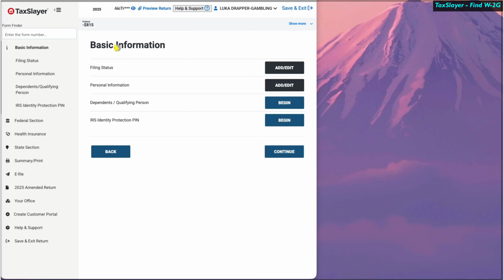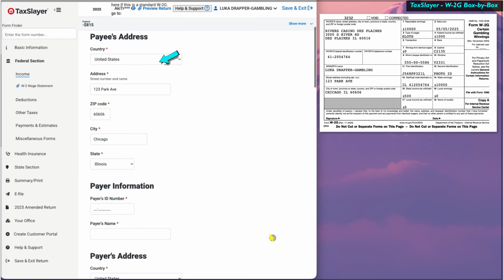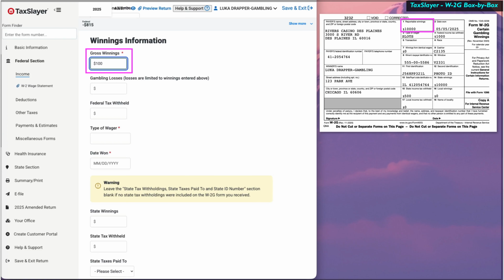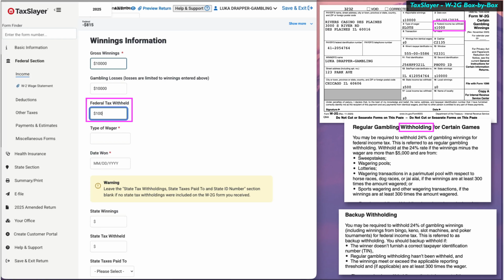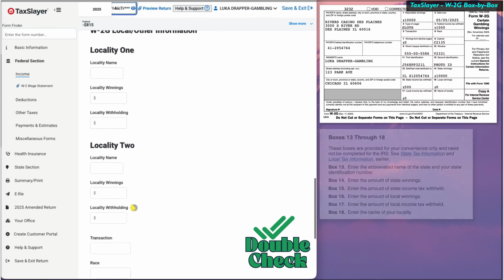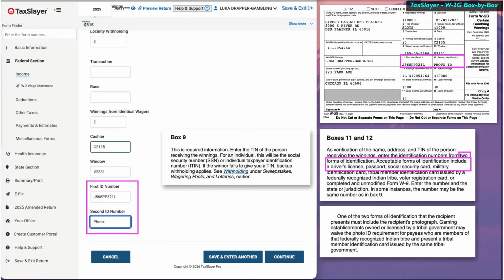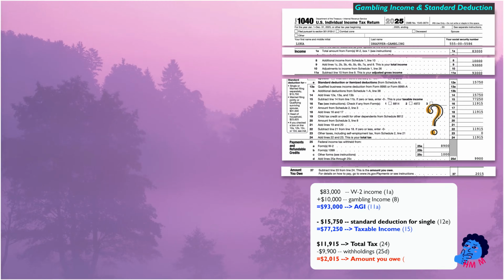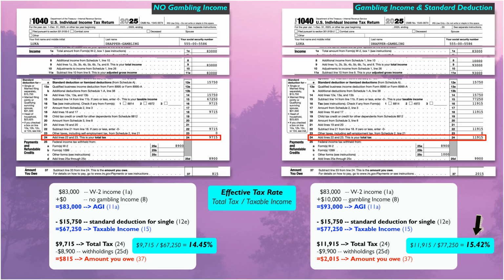IRS W-2G Gambling Winnings Tax Form: Box-by-Box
Learn how to enter W-2G gambling income into TaxSlayer step by step, and how to understand each of the boxes on the tax form.

What this video covers:
⦿ How to find and enter W-2G gambling income in TaxSlayer
⦿ Box-by-Box walkthrough W-2G Tax Form

 ━━━⊱ 𝗦𝗢𝗨𝗥𝗖𝗘𝗦 ⊰━━━